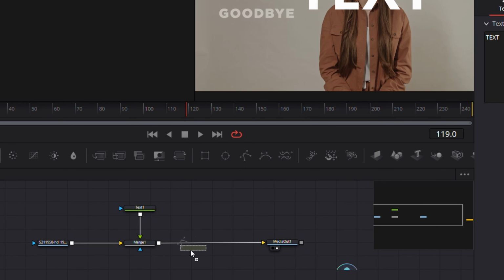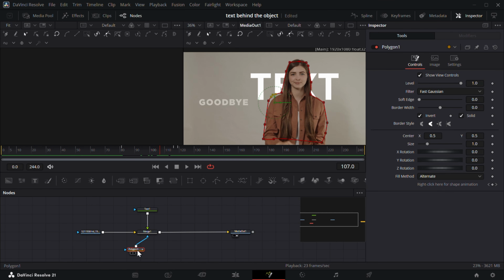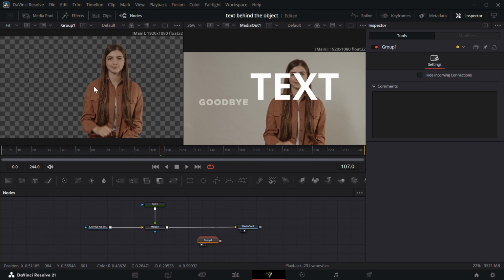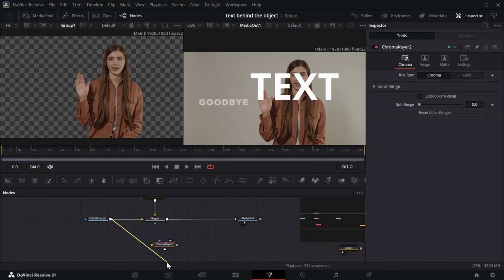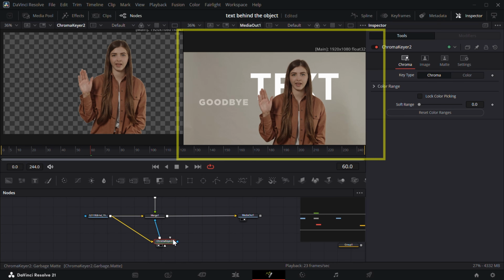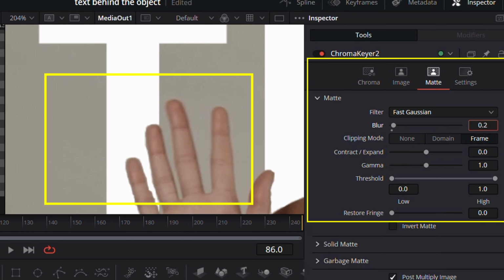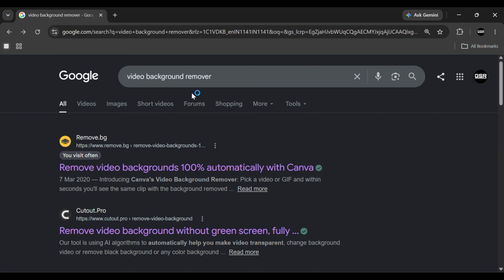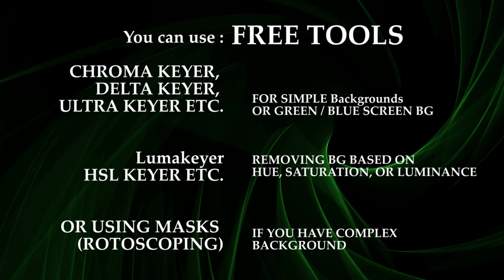how to put text behind a person in davinci resolve - Davinci Resolve 21 tutorial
In This video i explained how to add the text behind the main subject in the video.
this is very popular way to add text and its trending these days.
it makes the video very professional even mr beast use this trick in his video.

How to put text behind the person or any object in the video.
- There are couple of ways to do this, and i have explained some of the in the video.

00:00 - intro
0:09 - Basic setup
0:16 -  method 1 by using the polygon mask.
0:49 - idea to use magic mask for creating mask.
1:17 - using chroma keyer to remove the background. (removing background in free version of davinci resolve)

2:33 - using online website for removing the background.

how to add text behing the object in davinci,
how to add text behind the object in davinci resolve,
how to add text behind an object in davinci resolve,
how to add text behind moving object in davinci resolve,
how to add text behind object in davinci resolve 20,
how to add text behind objects in davinci resolve (studio),
how to put text behind moving objects davinci resolve tutorial